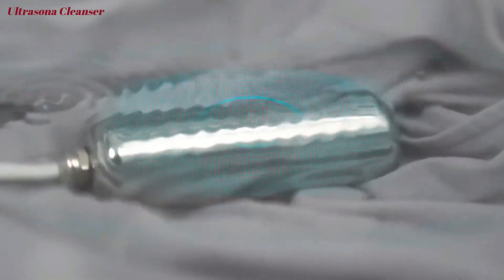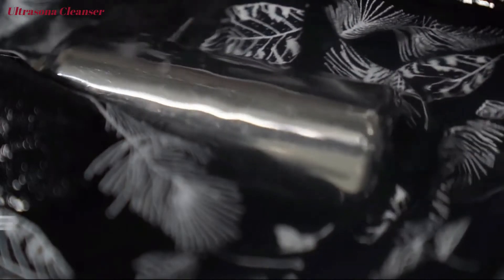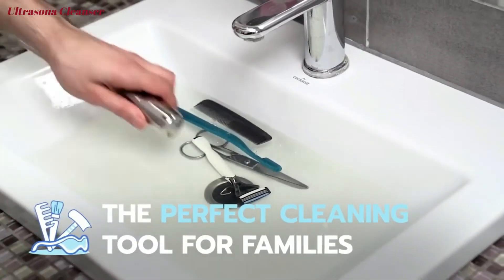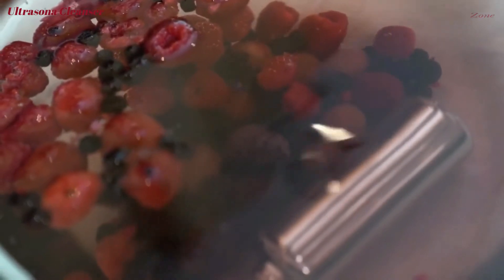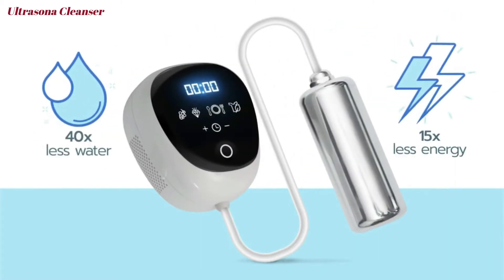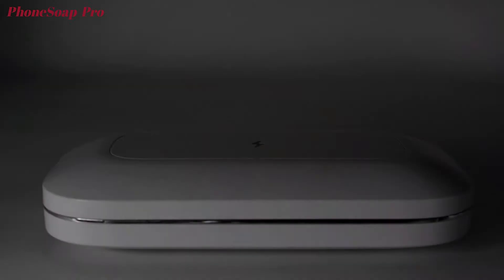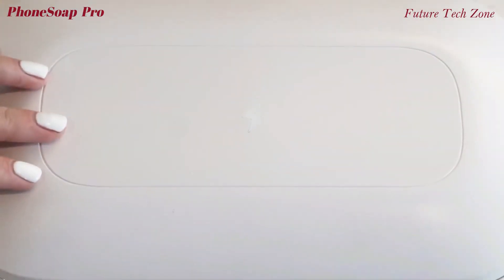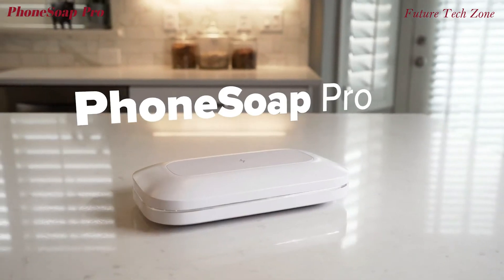How to Prevent the Spreading of Viruses and Illnesses....? Use this Simple but Great Inventions.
For comment and suggestions, post it in the comment section. Thank you for your support.